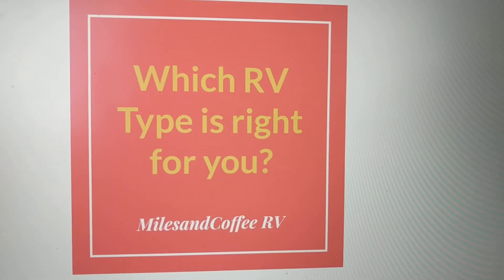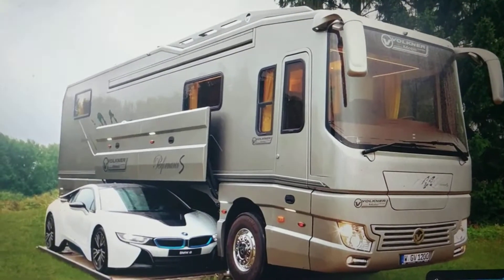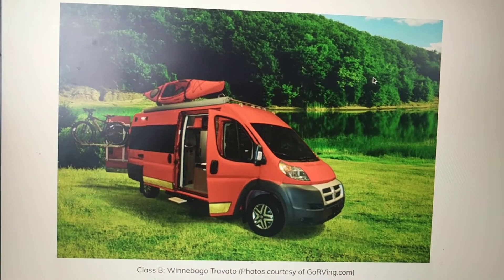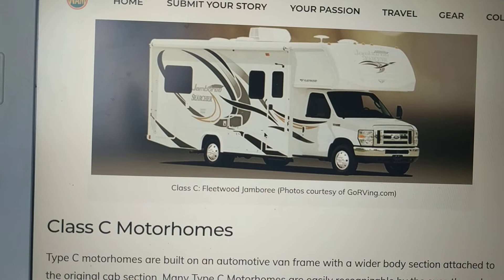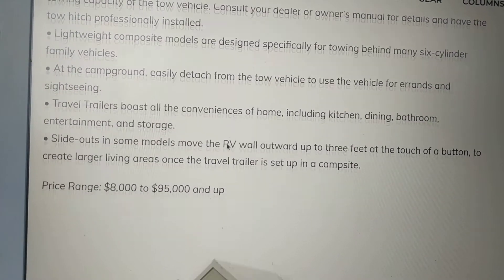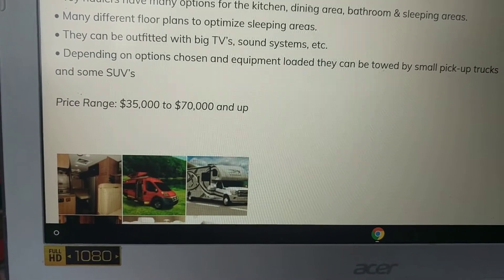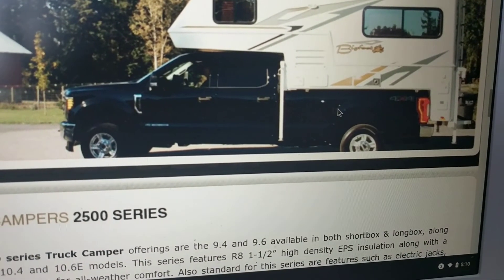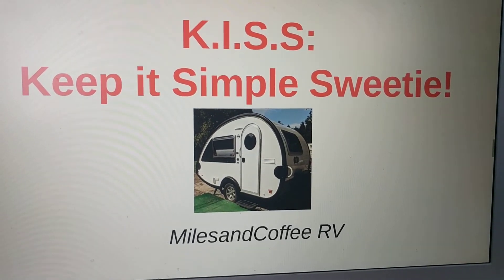Brief Overview of RV Types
Interested in purchasing an RV?
This playlist contains a variety of full-time RVers to get you started on your research:
Read my article: "Why I chose a Tab Teardrop Trailer"